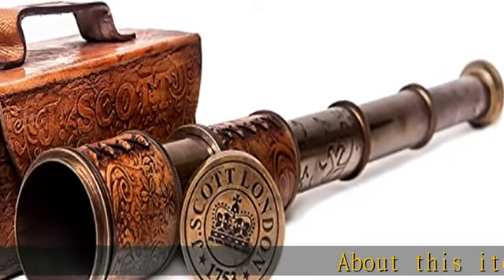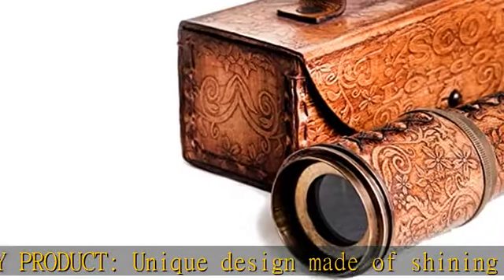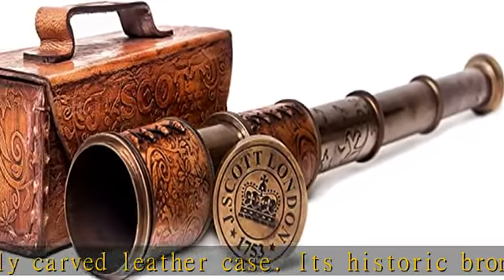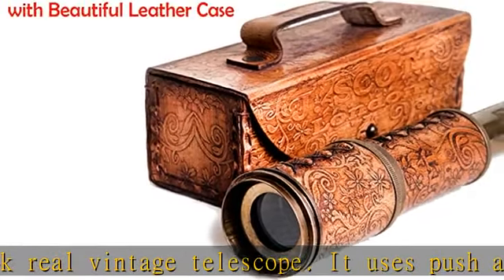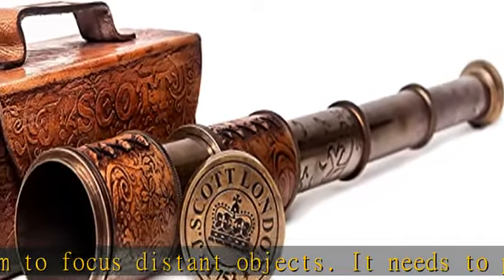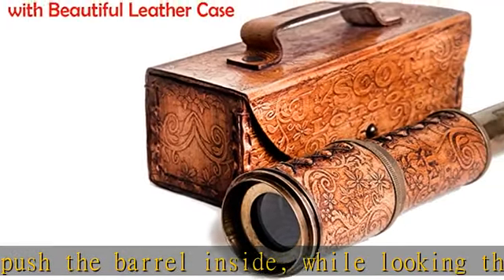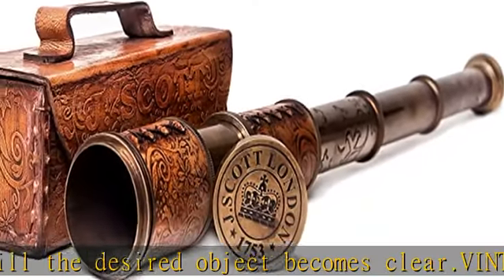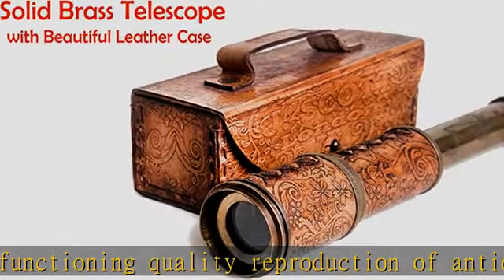RII 12x Telescope, J. Scott London Functional Vintage Handcrafted Collapsible Pirate Spyglass with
RII 12x Telescope, J. Scott London Functional Vintage Handcrafted Collapsible Pirate Spyglass with Imprinted Leather Case, Gifting Spyglass For Kids Travellers Adventure Enthusiasts, Collectible 17.5"